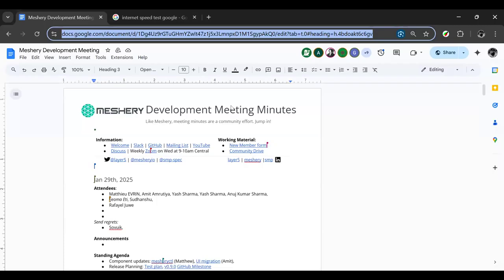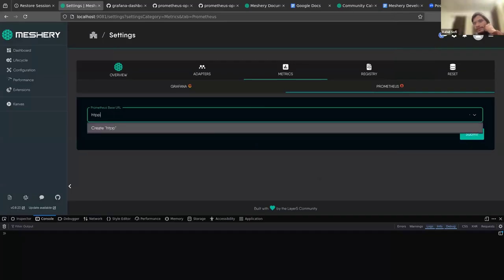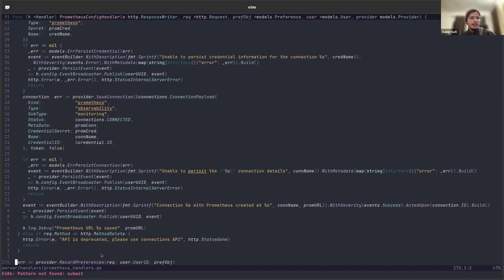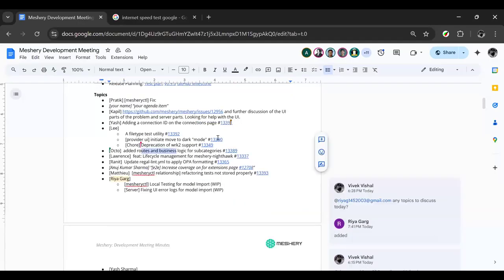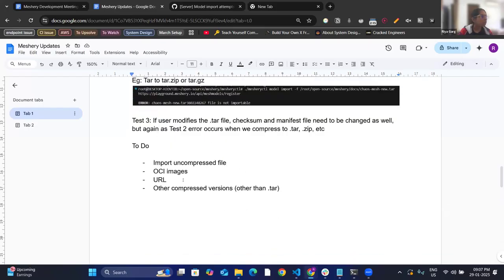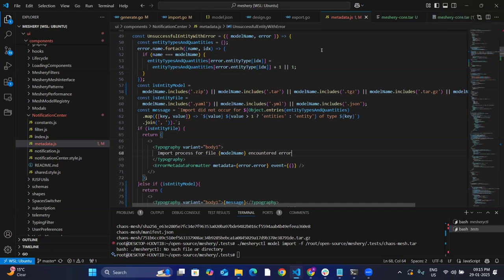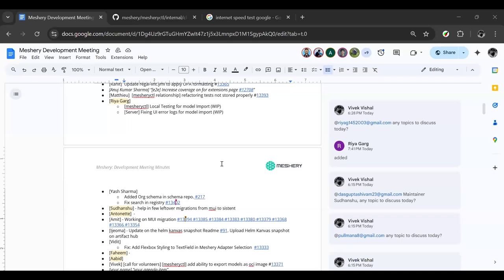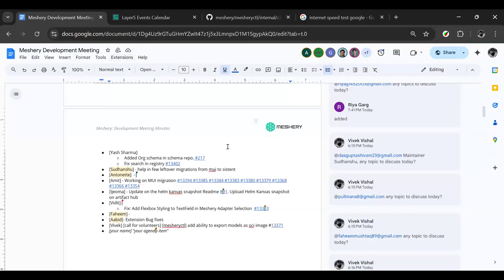Meshery Development Meeting Jan 29th, 2025